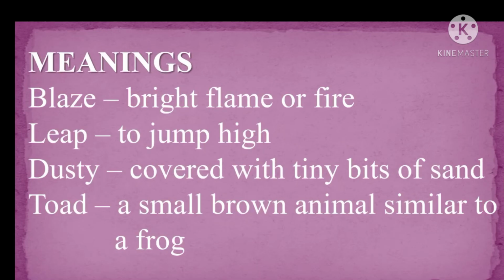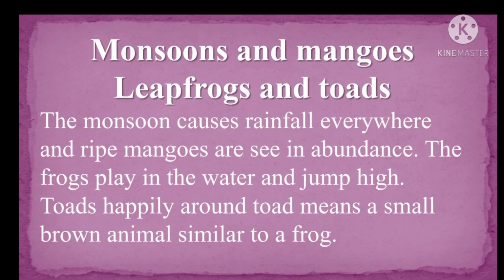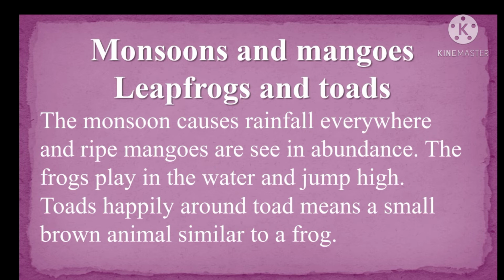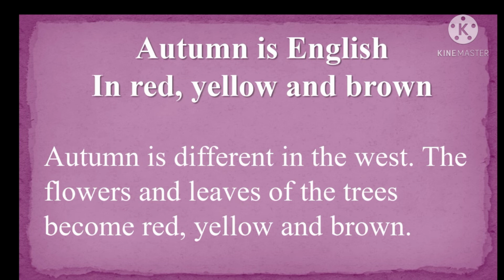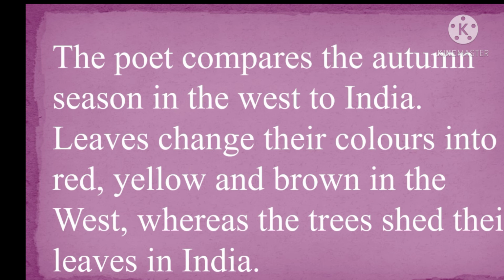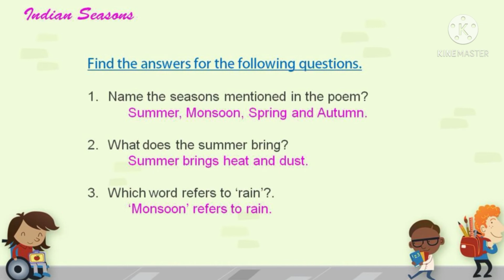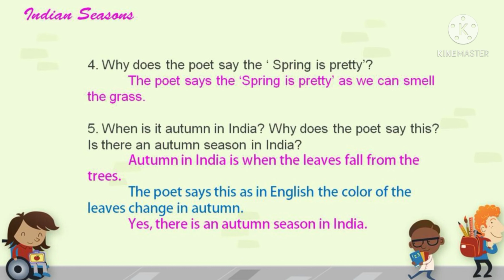6th Std | English | Indian Seasons | Poem